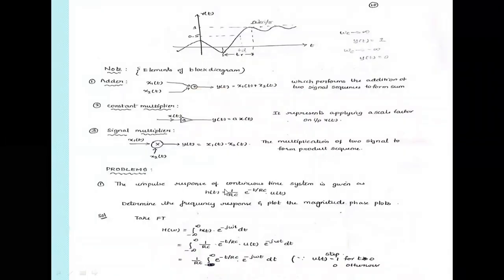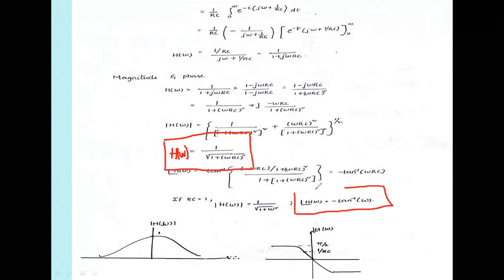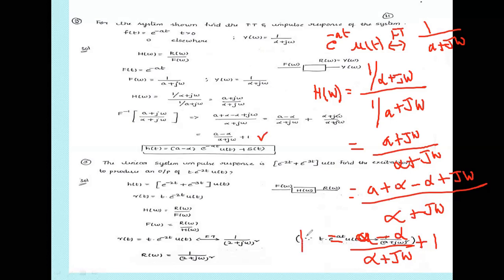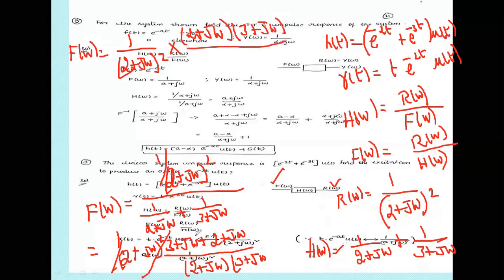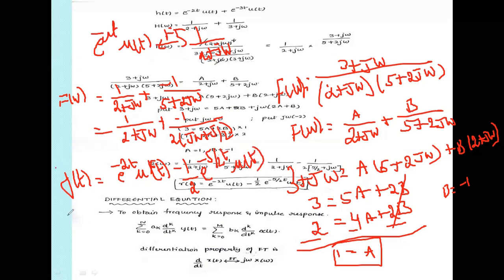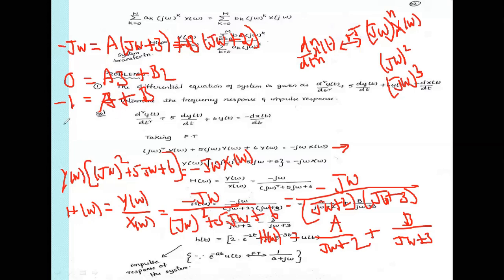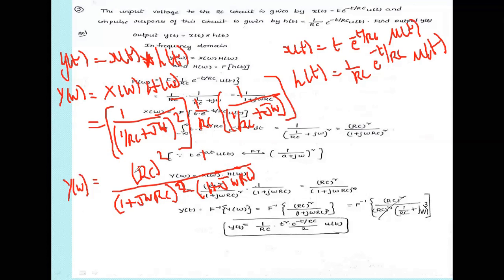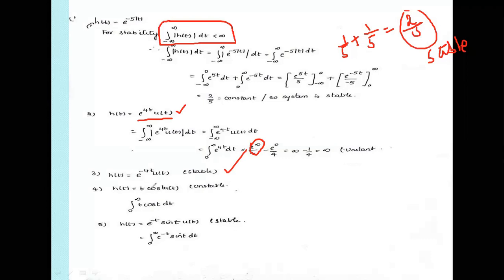JNTUK R 19 II EEE II SEM SUB SS UINT IV TOPIC Analysis of Linear Systems Examples 1 Lecture 06 By N